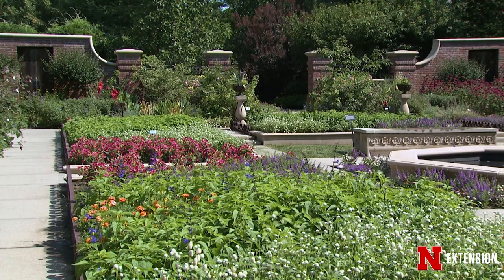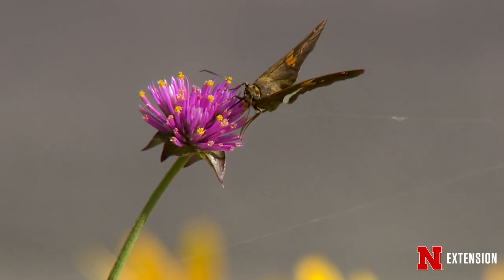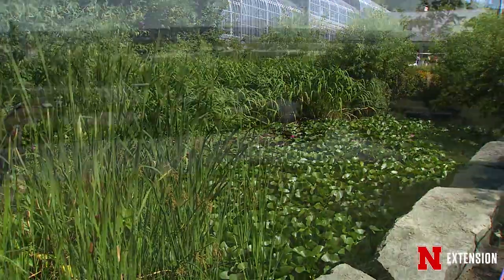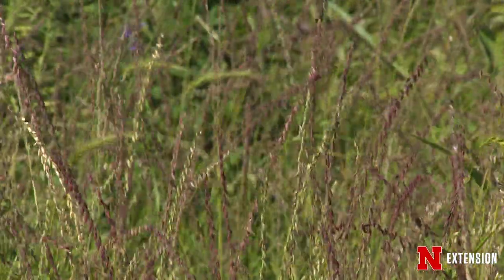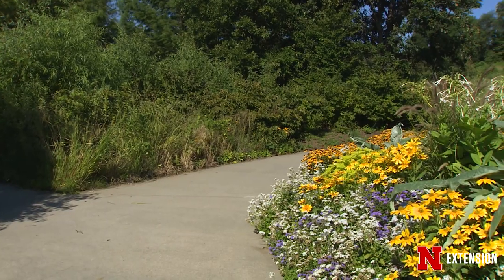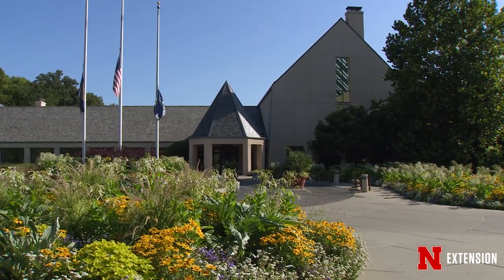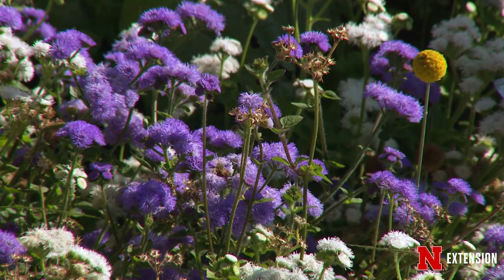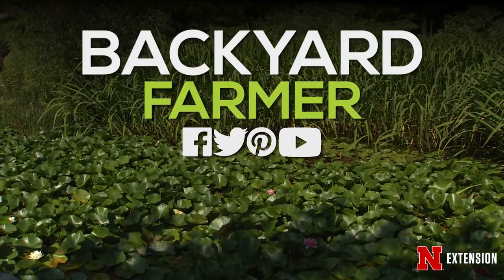Green Parking Lot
Jim Locklear, Director of Conservation at Lauritzen Gardens in Omaha Nebraska talks about how their parking lot is much more than an area for cars.